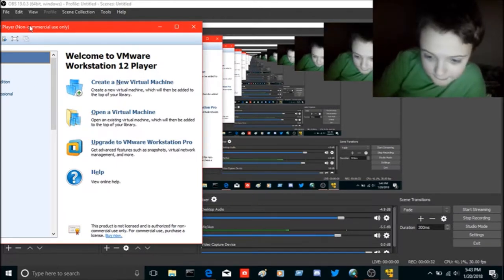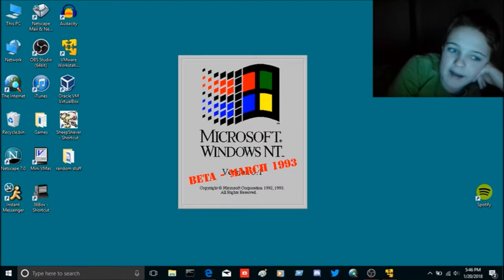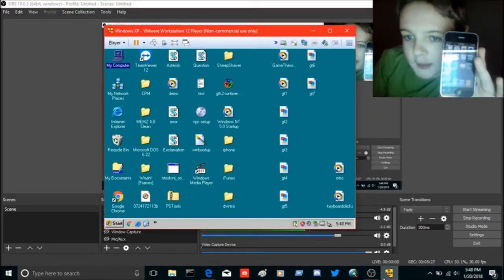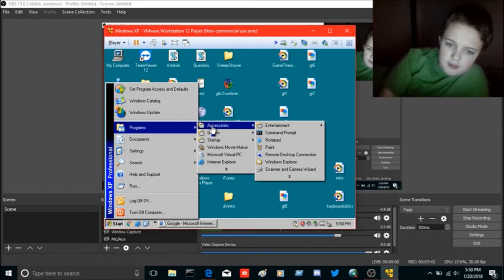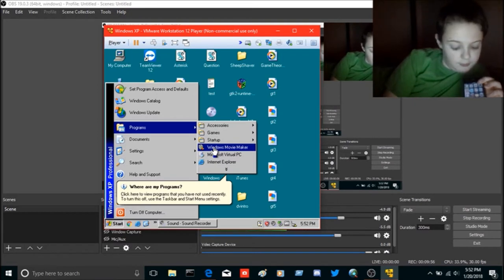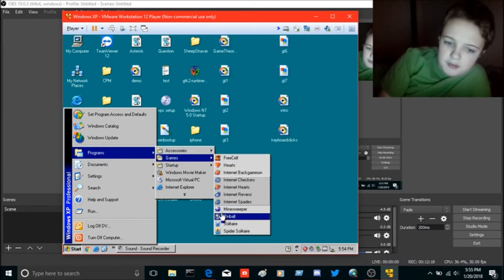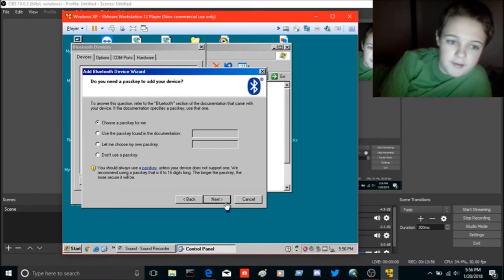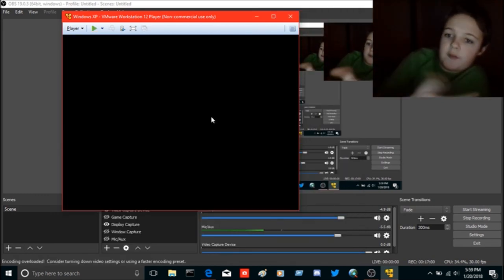iPhone 3GS vs Windows XP virtual machine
Do you kno da wey